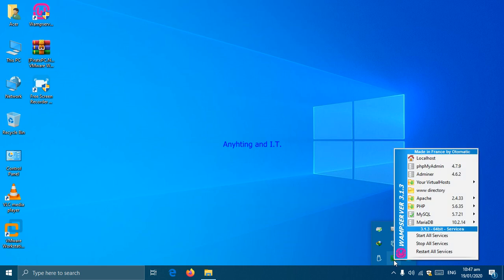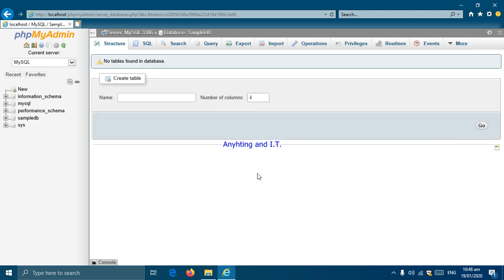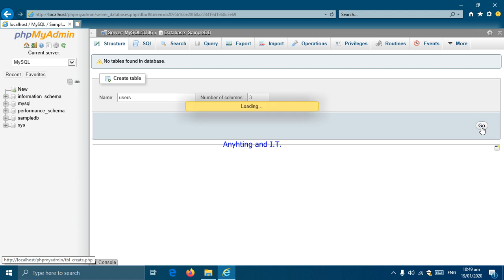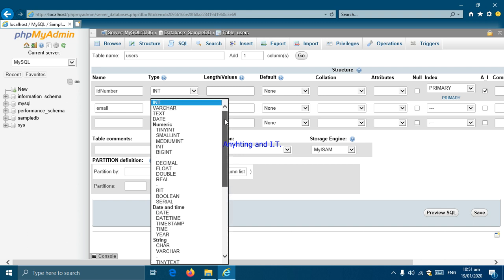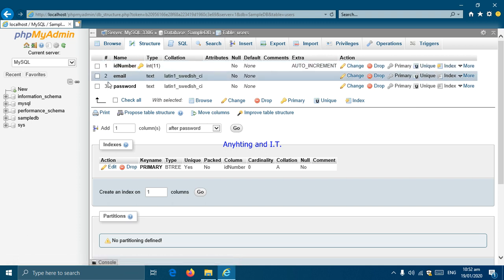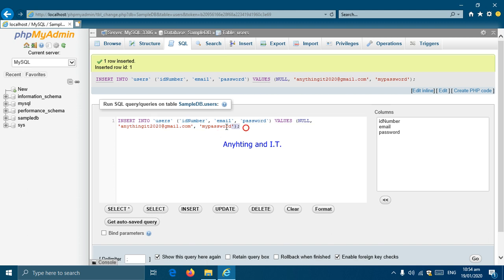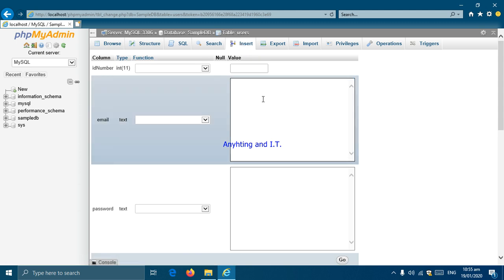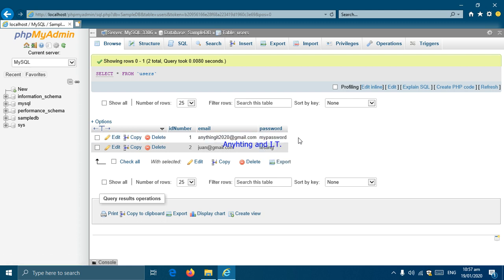MySQL Lecture 2 Set up MySql Db using WAMP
Creating a database named samledb
Creating a table named users
Inserting data to table users